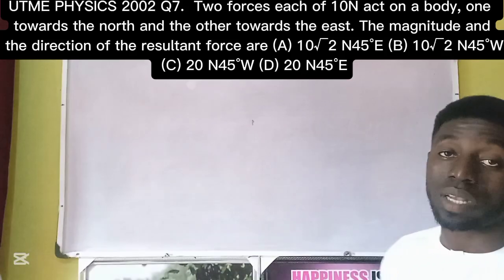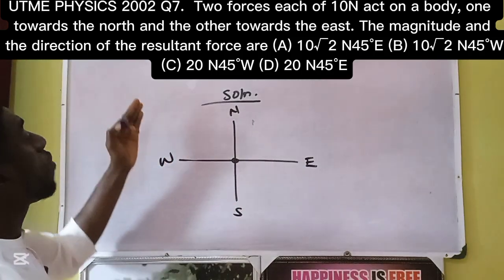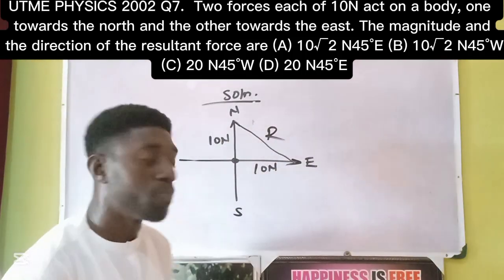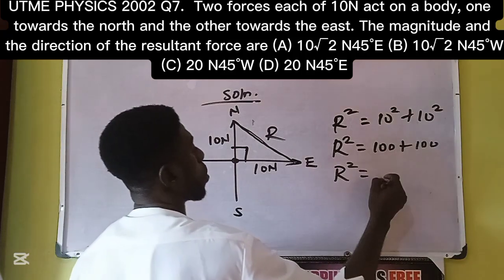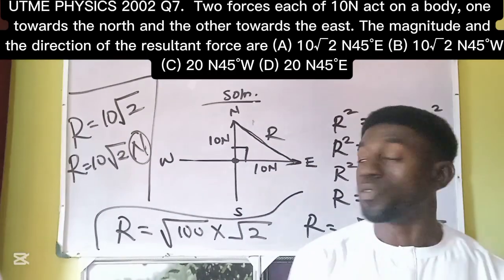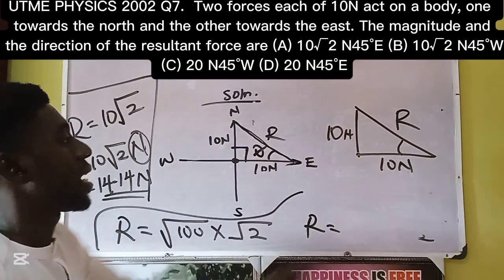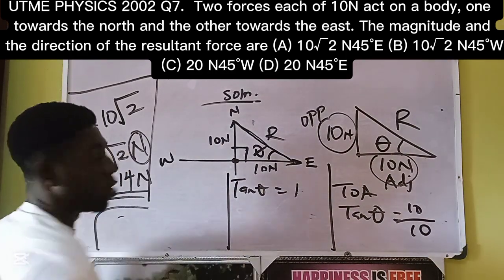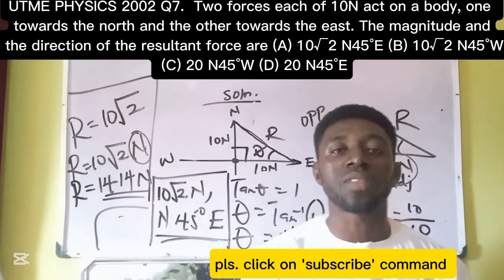Vd76.UTME PHYSICS 2002 Q7. By Okafor PC